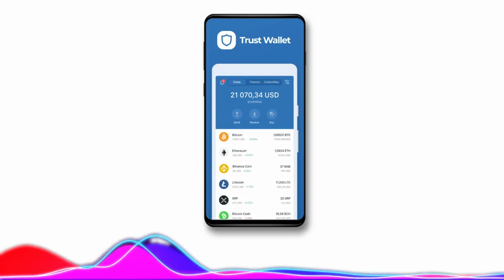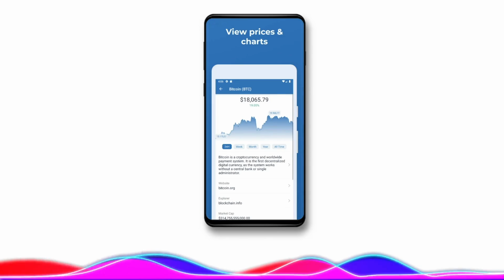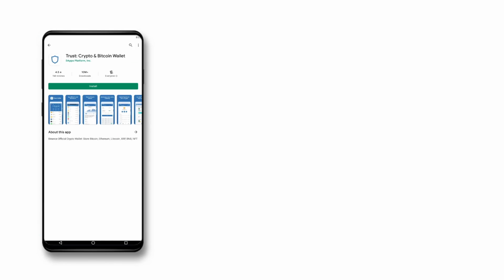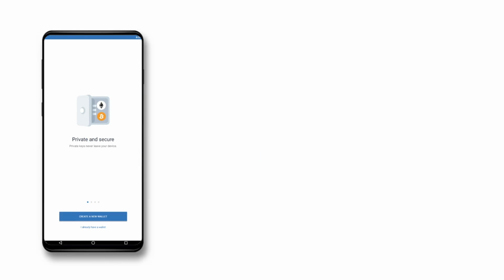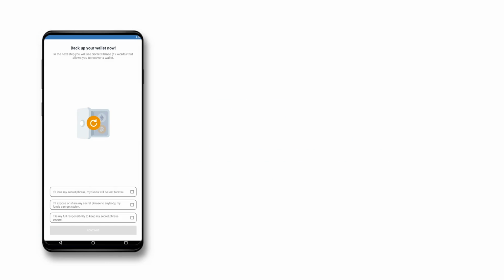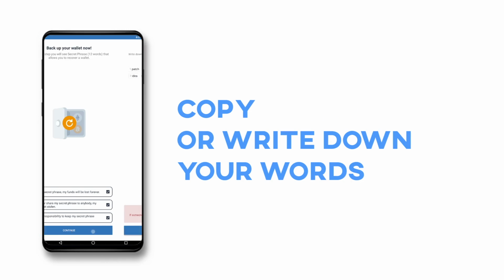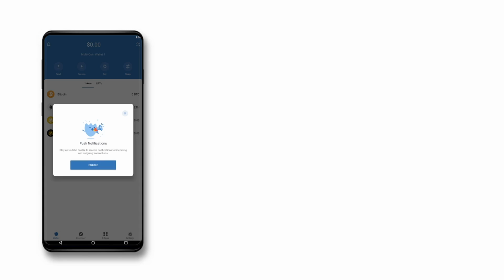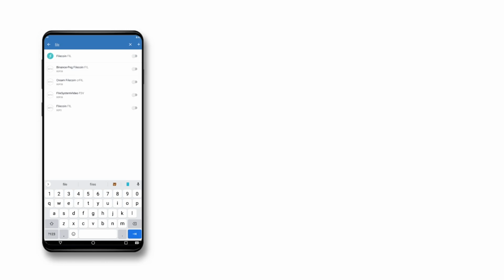Trust Wallet Tutorial: How to install and Use Trust Wallet In 3 Minute [For Beginners]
in this video i want to learn you how to install trust wallet app on your android phone. installing wallet is the first step using cryptocurrency.
Trust wallet download link in Google play :
Trust Wallet is an open-source, decentralized, mobile crypto wallet for new users and investors, this wallet is one of the best and safest crypto wallets that supports over 4.5 million assets and blockchains
and allows traders to stake their crypto coins to earn interest.
The wallet has a built-in Web3 browser that allows users to buy cryptocurrencies through decentralized exchanges that operate on various Networks.
It also allows users to access the various DApps (decentralized applications) built on the Ethereum, BSC, and other platforms directly through the Trust Wallet app.